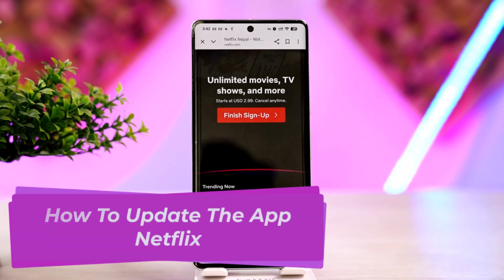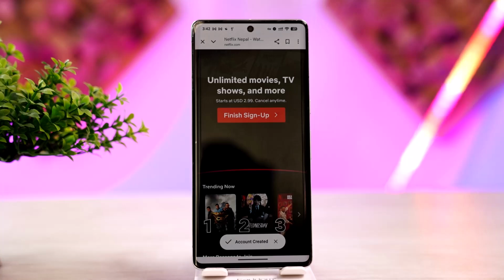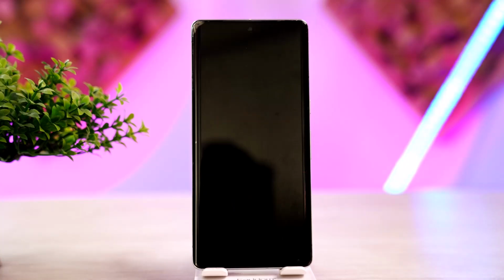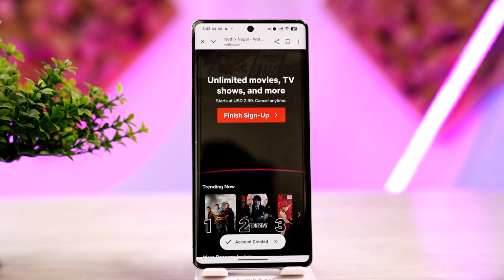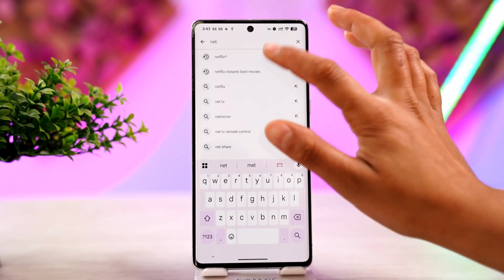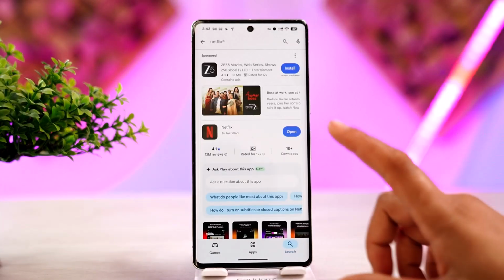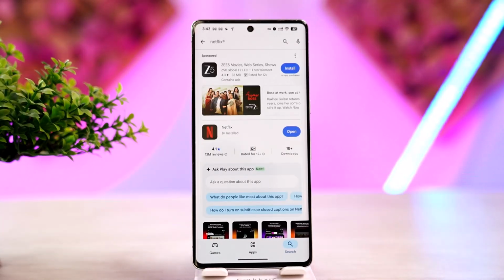How To Update The App Netflix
Learn how to update your Netflix app to the latest version so you can enjoy the newest features, improved performance, and enhanced security. Keeping your Netflix application up to date ensures smooth streaming, compatibility with the latest devices, and access to any bug fixes released by Netflix. This video explains the simple process of checking for and installing updates on both Android and iOS devices.

Before you begin, make sure your device is connected to a stable internet connection. Updating apps requires either mobile data or Wi-Fi, and using Wi-Fi is recommended to avoid unnecessary data usage. Once you’re connected, exit the Netflix app if it’s open, then go to your device’s app store—Google Play Store for Android users or the App Store for iPhone and iPad users.

In the search bar, type “Netflix” and locate the official app published by Netflix, Inc. If an update is available, you’ll see an Update button next to the app name. Tap on Update and wait for the process to complete. The update time may vary depending on your internet speed and device performance.

After the update finishes, you can restart your device to ensure the changes take effect properly. Then open the Netflix app to confirm that the latest version is installed. You should now have access to any new features, interface improvements, or performance enhancements included in the update.

Regularly updating your apps, especially streaming services like Netflix, helps prevent playback issues and ensures compatibility with the latest operating system updates. If you encounter any errors or your app doesn’t update automatically, you can clear your app store’s cache or reinstall the Netflix app for a fresh setup.

For more details on maintaining your Netflix app or troubleshooting update issues, visit the official Help Center

Timestamps:
0:00 Introduction
0:10 Connecting to the internet
0:23 Opening the app store
0:30 Searching for Netflix
0:34 Updating the app
0:47 Restarting the device
0:54 Conclusion